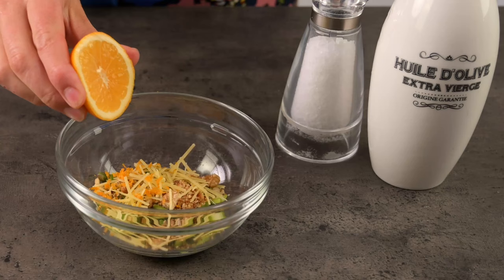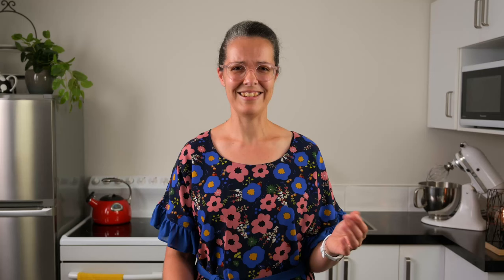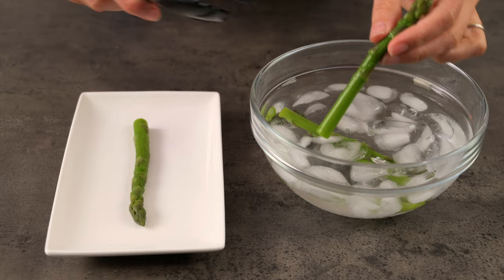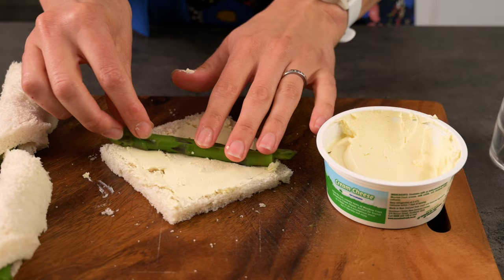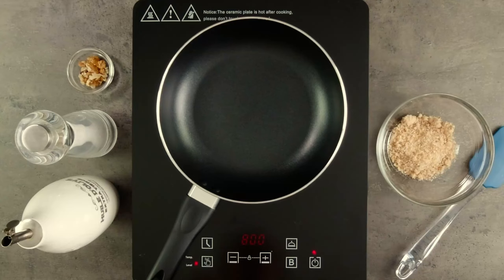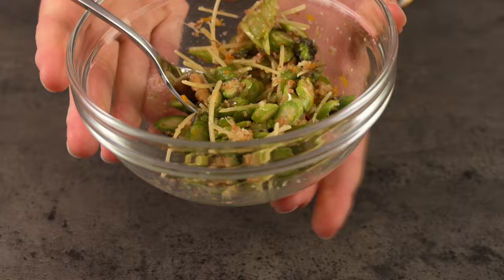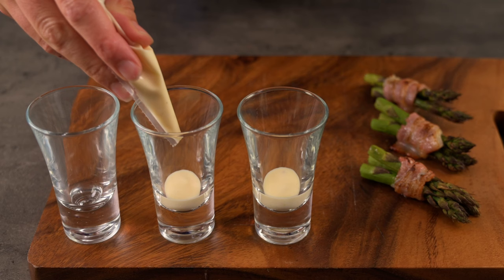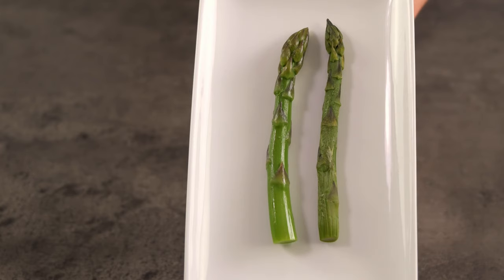How To Cook Asparagus And Make It Look VIBRANT!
In this video we talk about asparagus - including how to cook it, flavours and ingredients that go well with it, and of course how to present it. I'll demonstrate these things on a couple of amuse bouche or bite sized appetizers.

You'll learn how to get nice vibrant green asparagus that is crisp and delicious, and how to avoid getting dull, floppy and tasteless asparagus.

We make some delicious asparagus rolls and learn some fine dining tips for when you want to impress your guests. We'll also make some delicious asparagus and bacon bundles, and a tasty raw asparagus salad that looks amazing served on individual spoons.

After watching this I'm sure you'll be able to make the most of the next bunch of asparagus that comes into your kitchen.

00:00 - Introduction
00:44 - About asparagus
01:51 - How to prepare and cook asparagus
05:11 - Other ingredients and flavours that go well with asparagus
06:45 - How to present asparagus
08:20 - Ending

RECIPES

= Asparagus Rolls =
 - Sliced bread
 - Spreadable cream cheese (margarine/butter/hummus are good alternatives)
 - Asparagus spears, trimmed and blanched

= Asparagus and Bacon Bundles =
 - Asparagus spears, trimmed
 - Streaky bacon
 - Garlic Aioli, thin with milk if necessary

= Raw Asparagus Salad =
 - 1 bunch of asparagus spears, thinly sliced
 - 1/4 cup toasted breadcrumbs
 - 2 tablespoons toasted walnut pieces
 - Pinch of red pepper flakes
 - 1 tablespoon grated parmesan cheese
 - 1 lemon, zested
 - 1/2 lemon, juice
 - A drizzle of olive oil
 - Salt